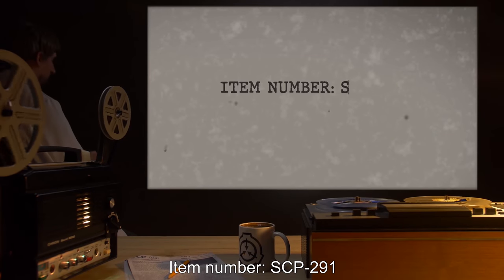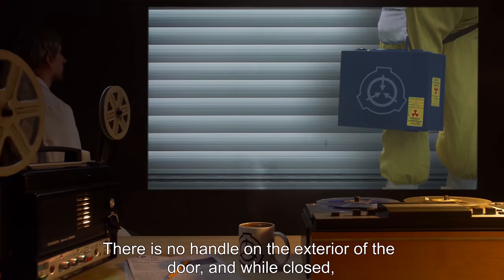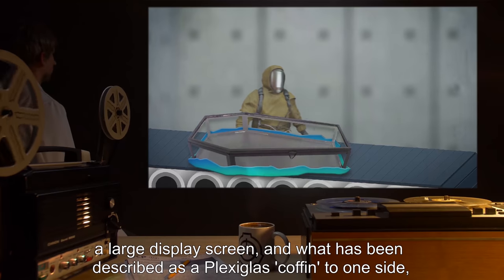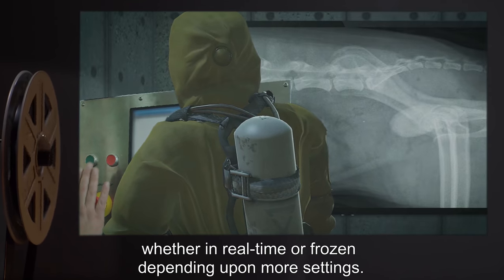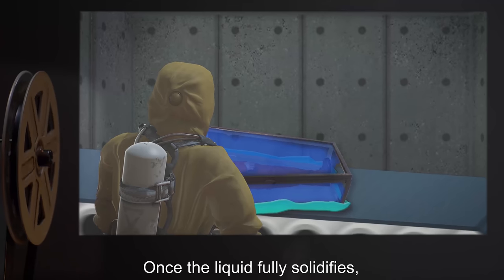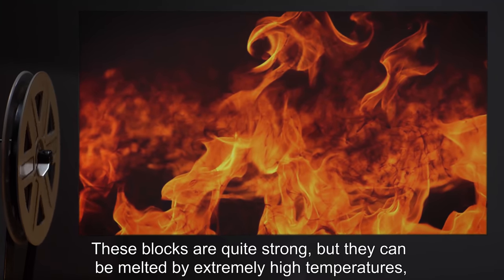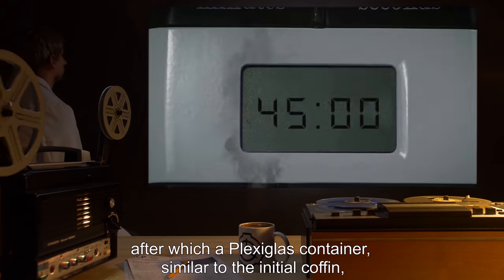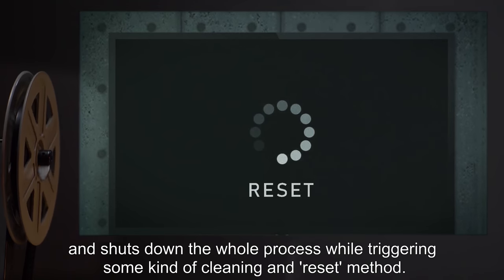SCP-291 | Disassembler/Reassembler (SCP Orientation)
Today we will be studying Item number SCP-291: Disassembler/Reassembler, Object class: Safe.

SCP-291 resembles a small building in structure, a nearly featureless steel box 15 m tall. On one of the narrow sides, there is a large door that opens upwards, similar to a garage door, composed of metal slats a few inches high each. The room inside SCP-291 contains a rather simple console board, a large display screen, and what has been described as a Plexiglas 'coffin' to one side, suitable in size for most humans who are not morbidly obese.

When a living animal (human or otherwise) is laid in the coffin, it will undergo a process of disassembling and reassembling with manual labor needed to disassemble and reassemble.

All subjects who are reassembled have their digestion system cleared and are completed nude with hair being removed.

and released under Creative Commons Sharealike 3.0. Contributor: agatharights

Artist: Mr. Klay
Attribution: Eugene0126jp